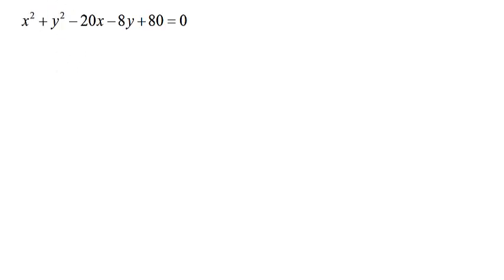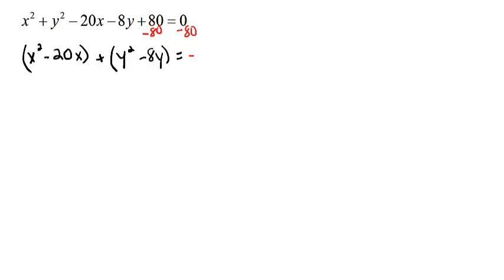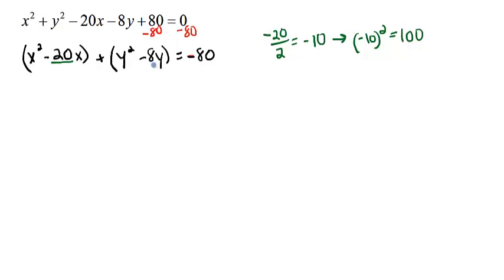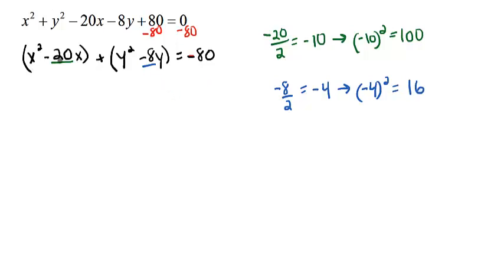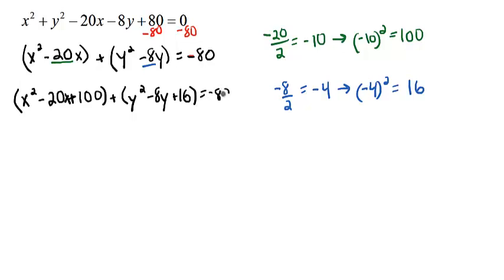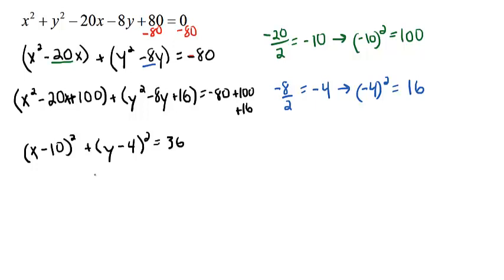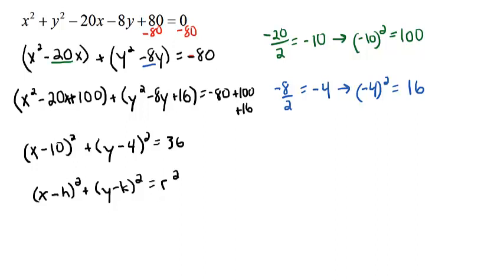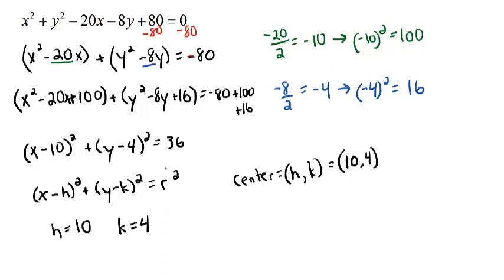Conic Sections: Write the Equation in Standard Form of a Circle.